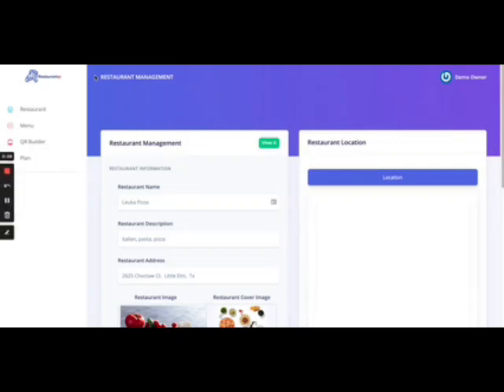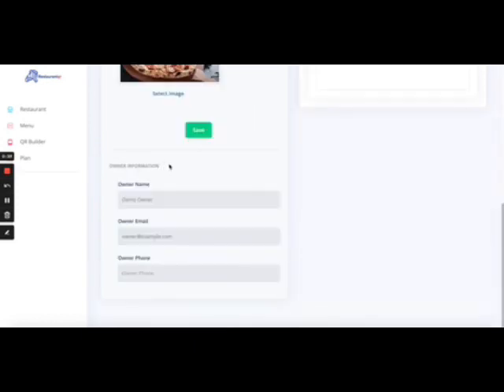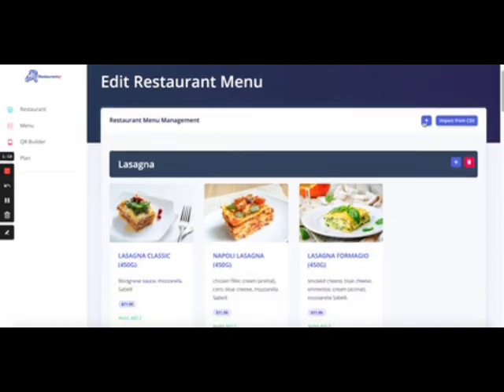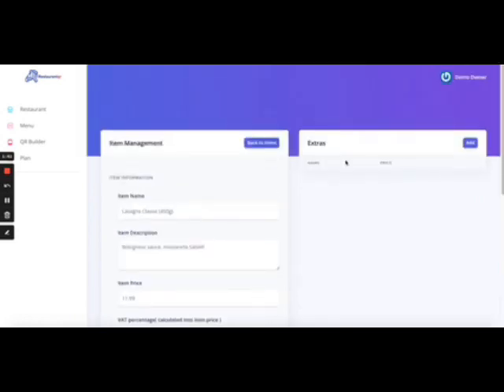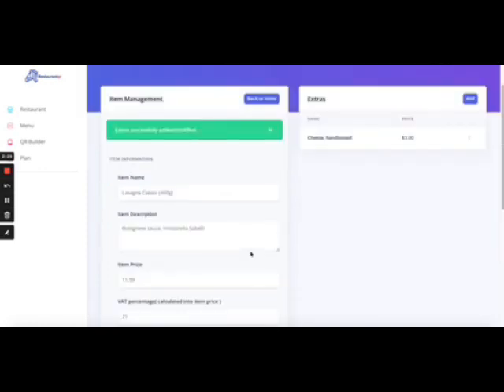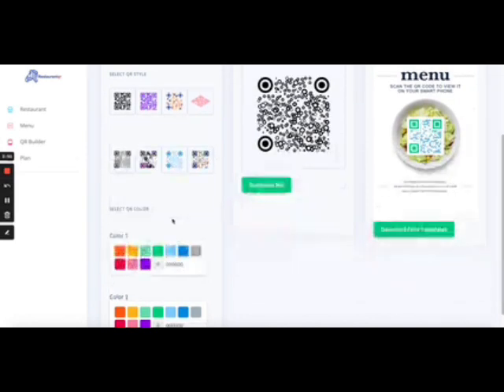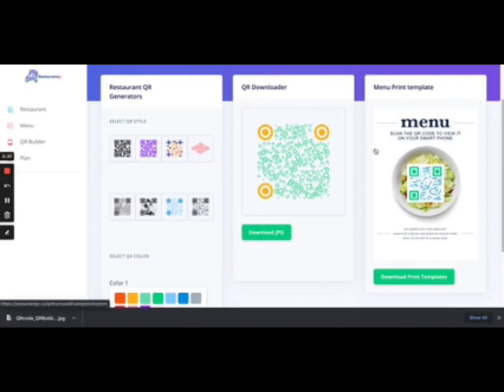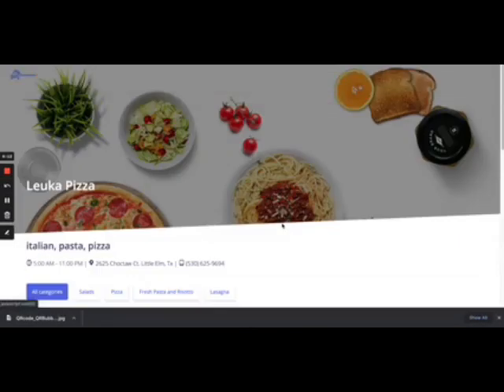Restaurant QR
Full instructions on how to use the Restaurant QR